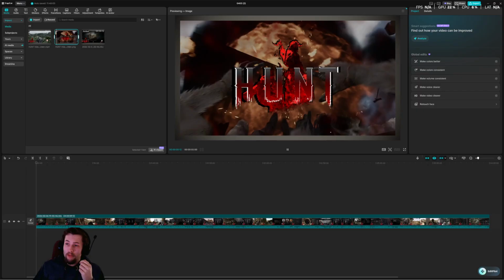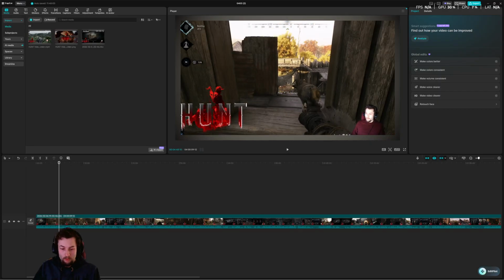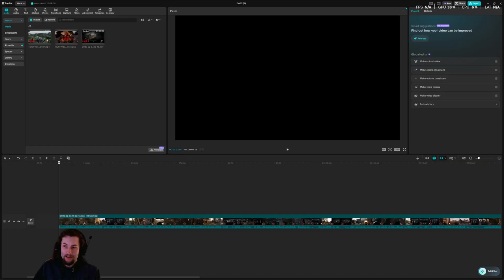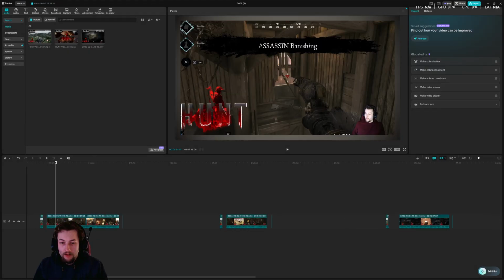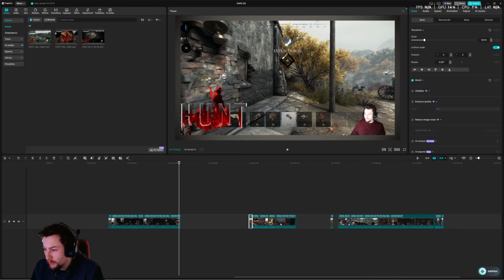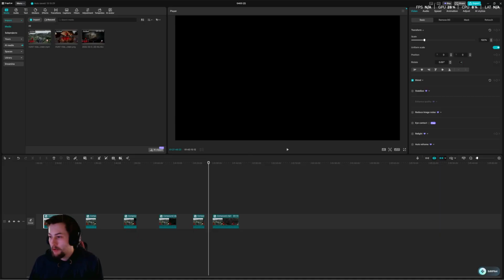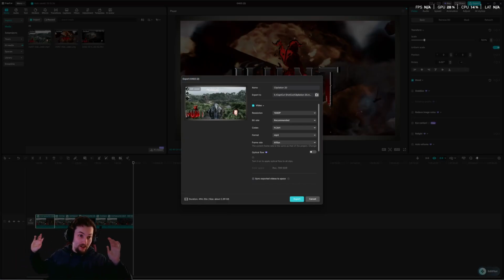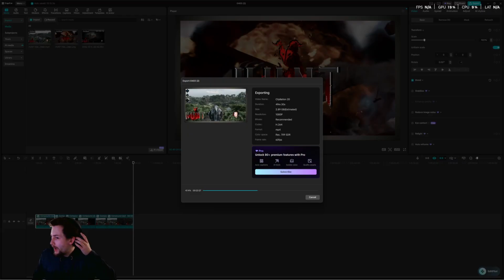Hunt Showdown - How I Edit My Videos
Editing Clipilation Part 20 Enjoy this footage!
Find me @
X: @WWTTRPGCM
If you enjoyed the video leave a like or comment, if you didn't like the video leave a like or comment!